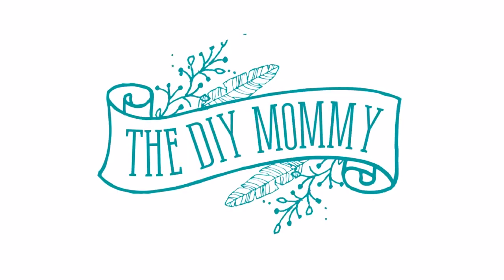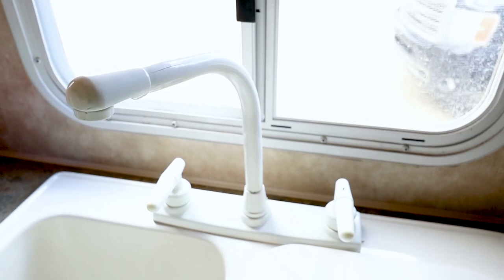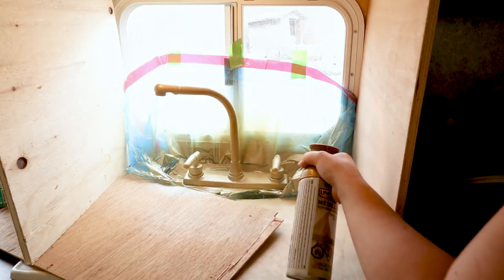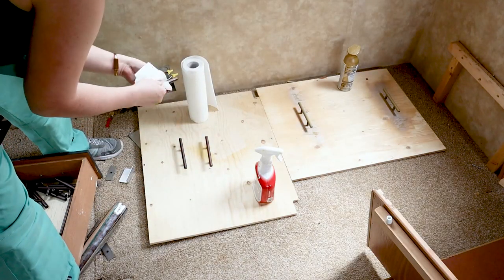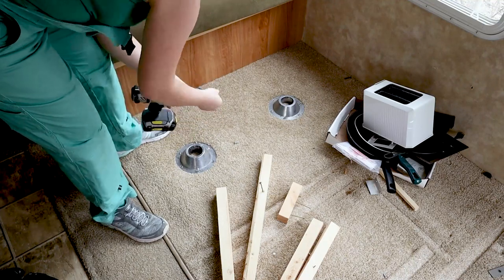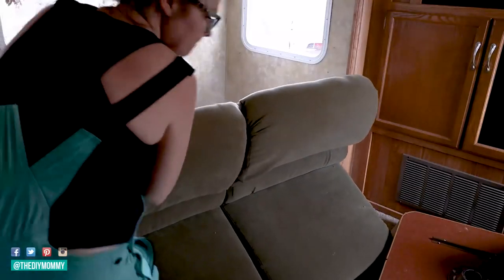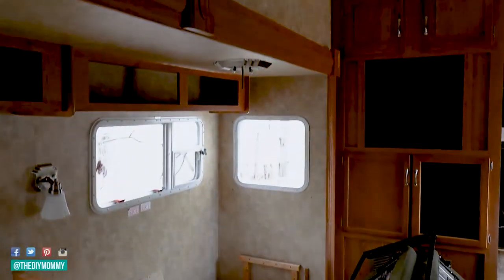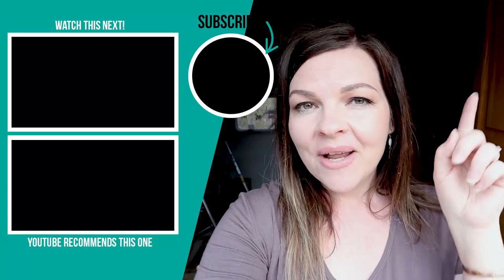Painting things gold & white and a flooring decision! | Our DIY Camper 2 | The DIY Mommy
I'm painting the faucet, handles, hinges & walls in our DIY camper 2! I've also made a decision on the flooring.

Sofa bed options:

Day bed

Christina Dennis
CANADA